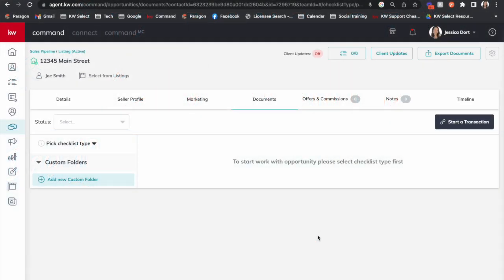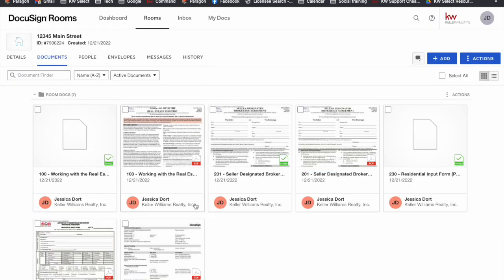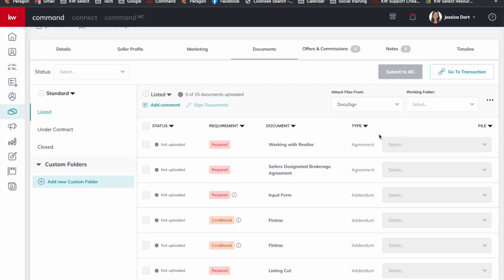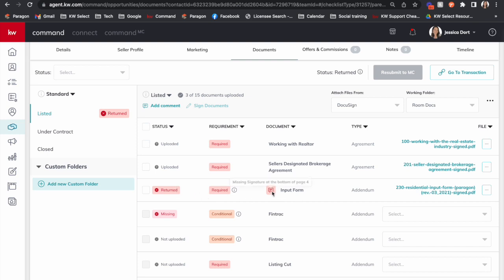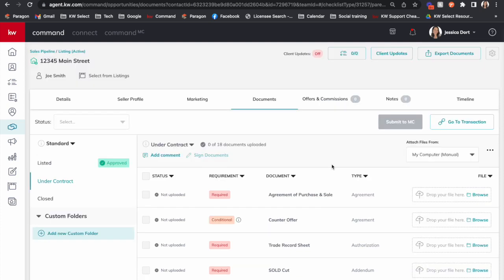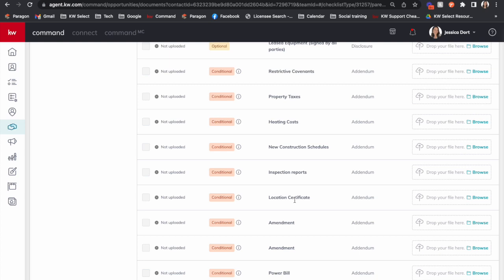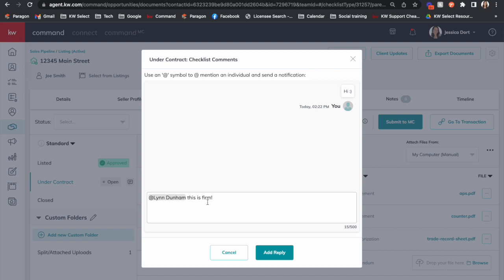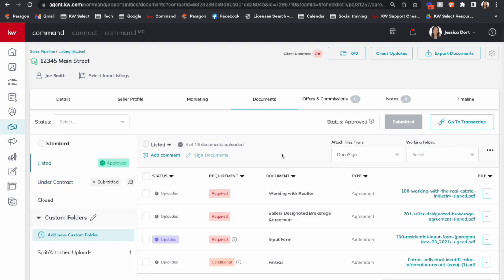Day 10 - 12 Days of Command | Opportunities: Documents & Compliance